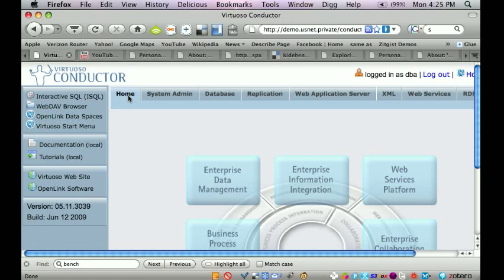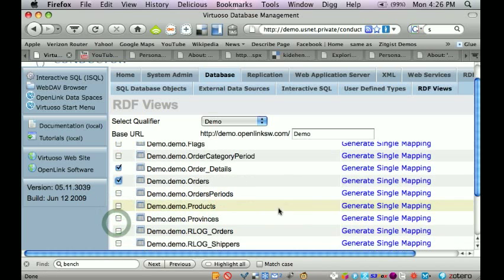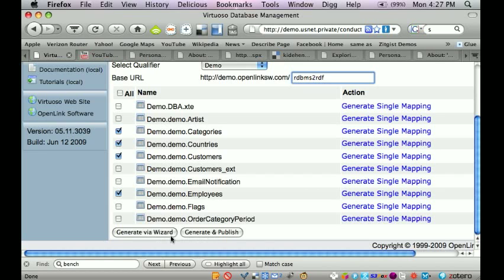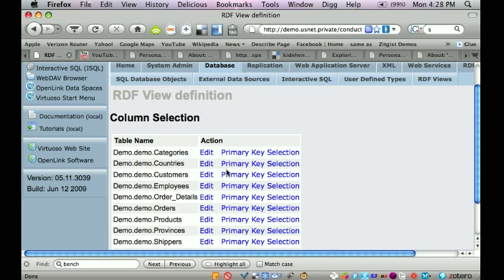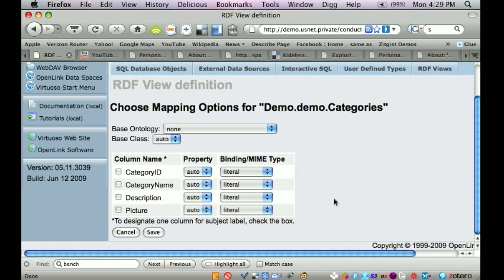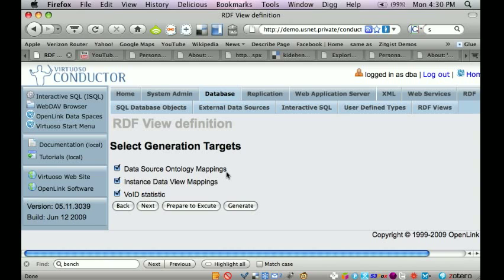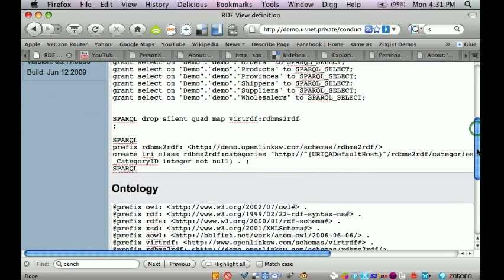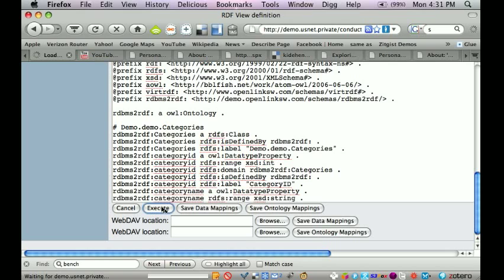Virtuoso RDF Views over RDBMS Data Sources -- Part 1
Demonstrates the use of an HTML based Wizard for generating & deploying RDF based Linked Data from a relational database.